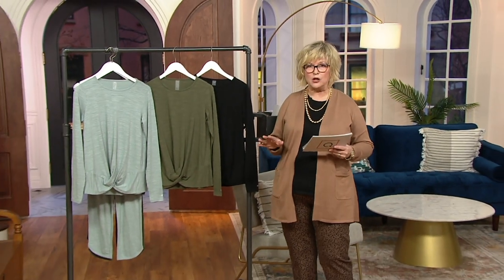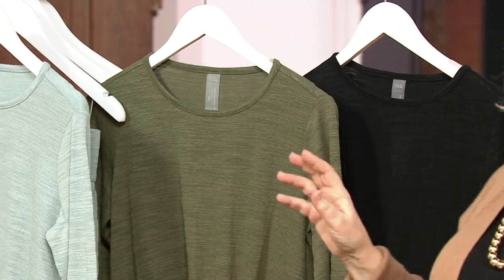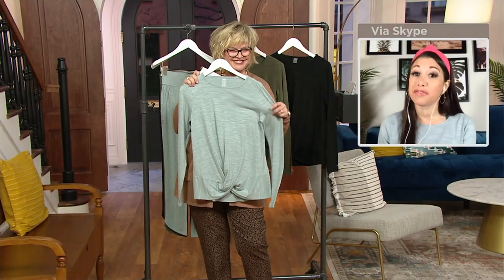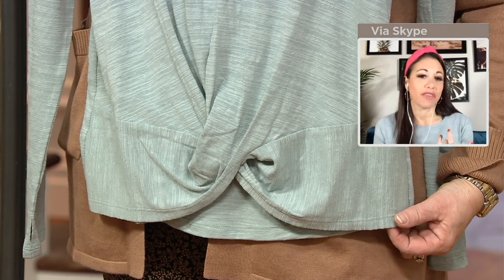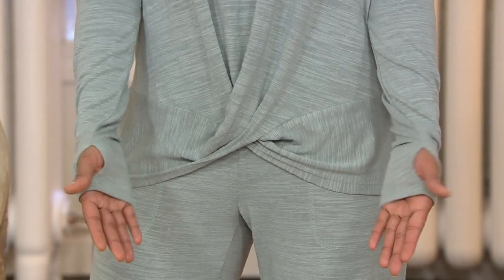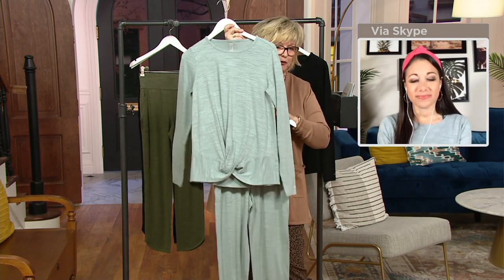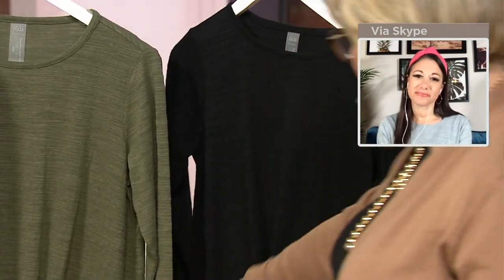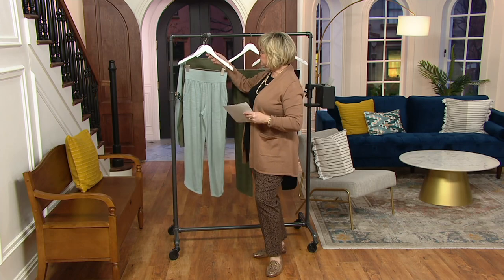zuda Z-Air Twist Front Top on QVC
zuda Z-Air Twist Front Top

Say hello to the top you'll be living in for the next six months+. It's constructed in zuda's wicking, comfy-to-the-max fabrication with UPF 20 (see you outside!) and a front twist that flatters your midsection without restricting your movement. From zuda&reg;.